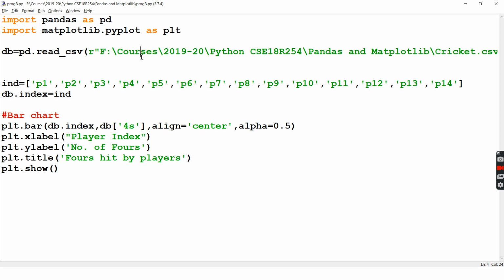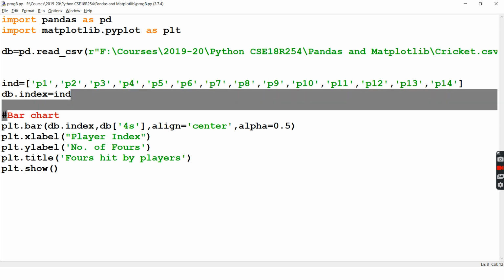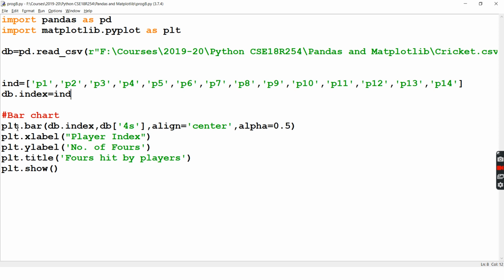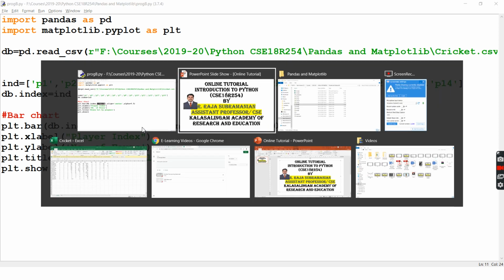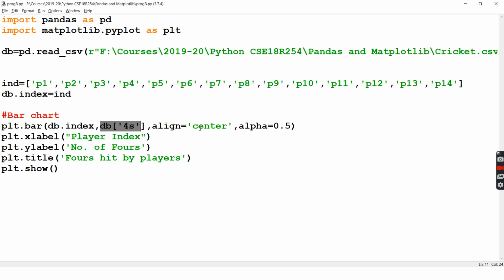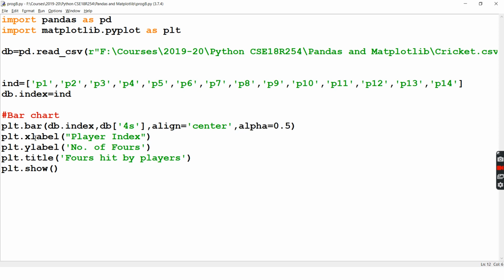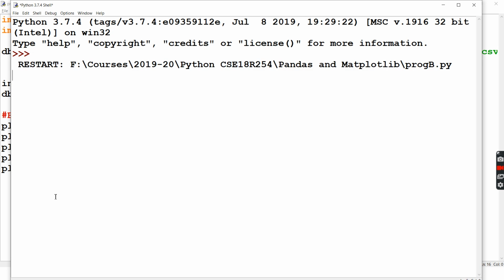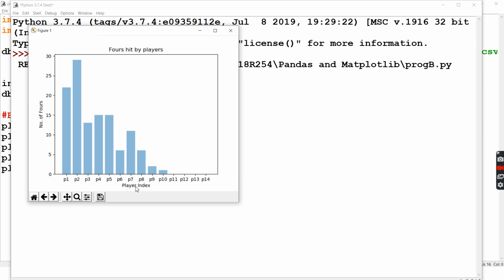Matplotlib Bar Chart